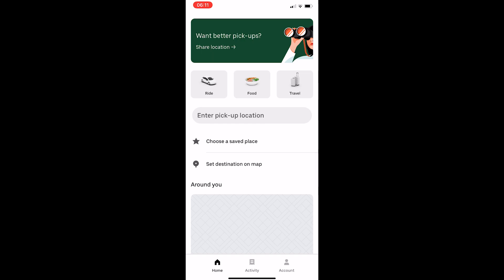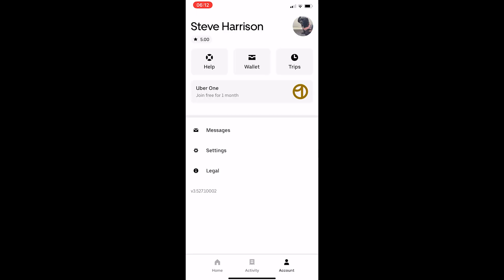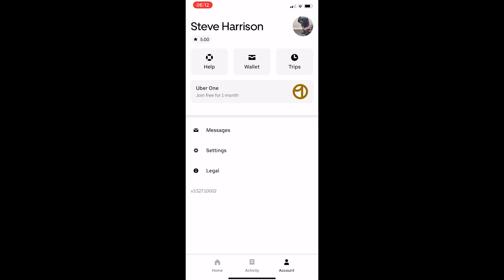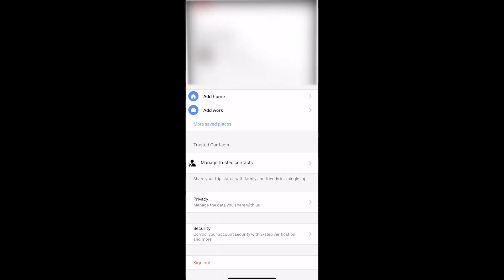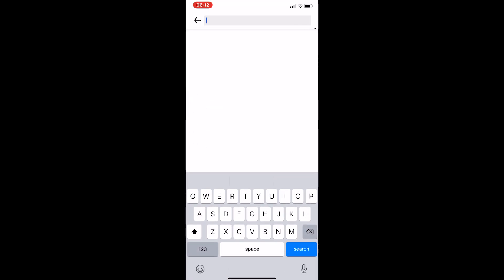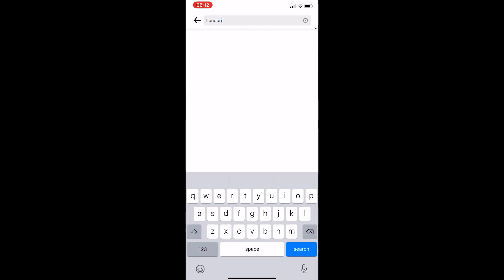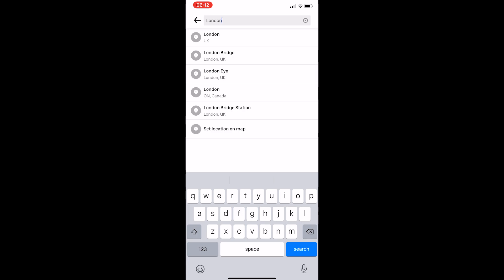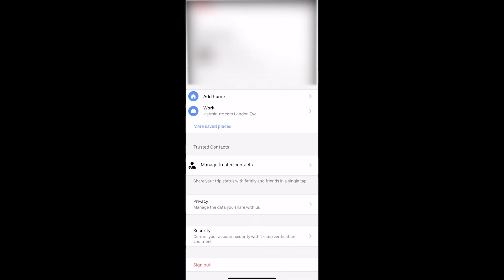How To Add Work Address To Uber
In this tutorial I will show you How To Add Work Address To Uber